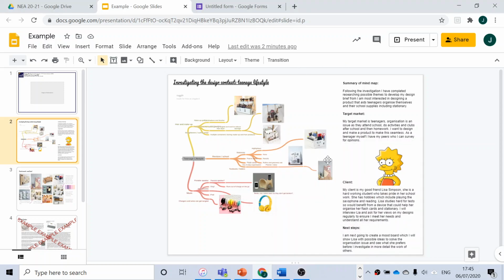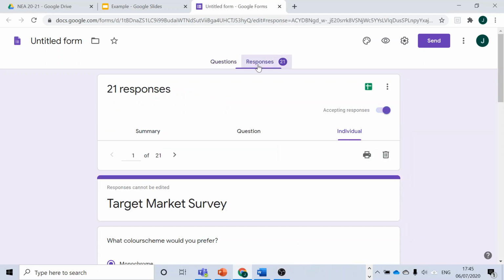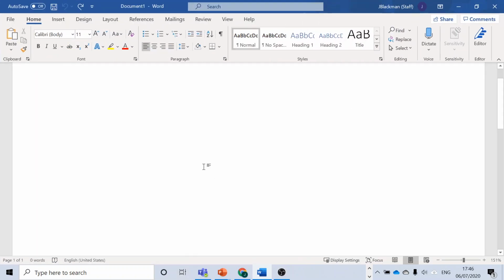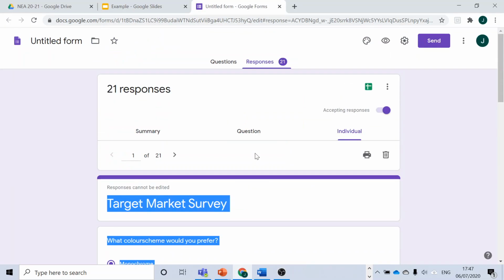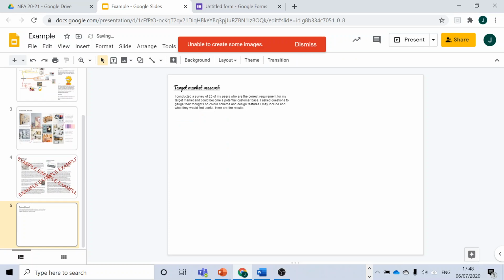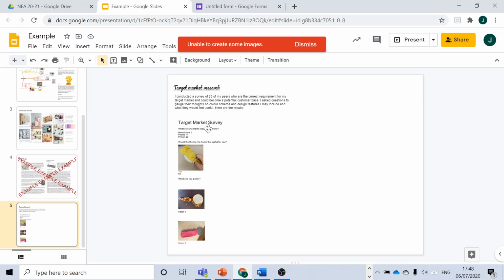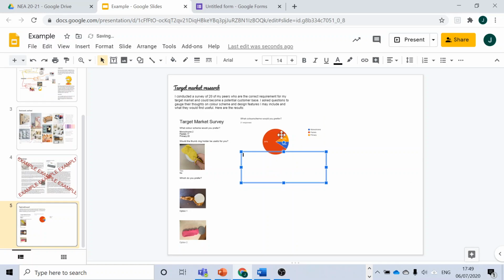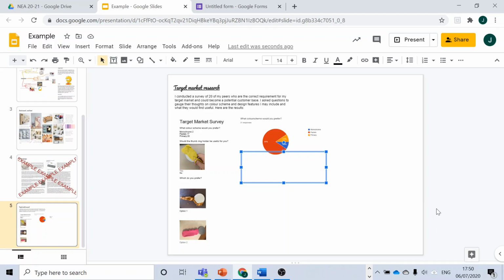How to present survey results from a google form